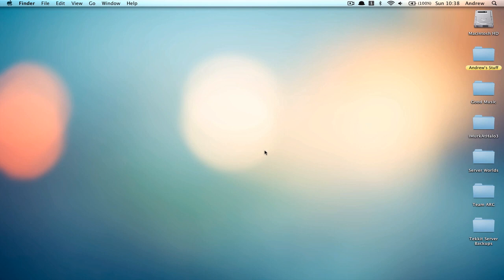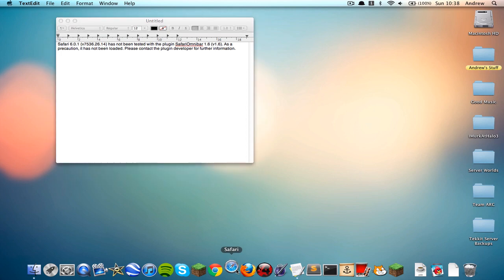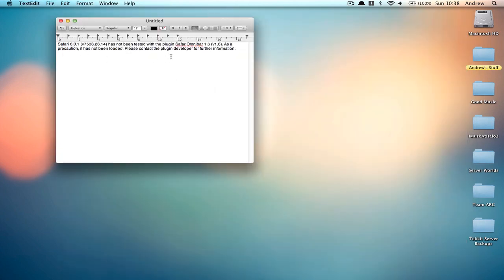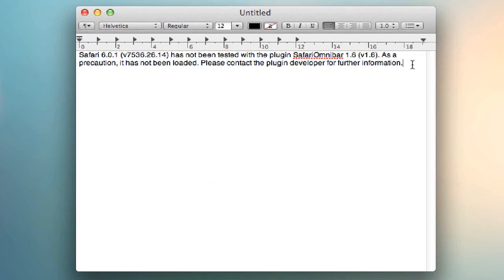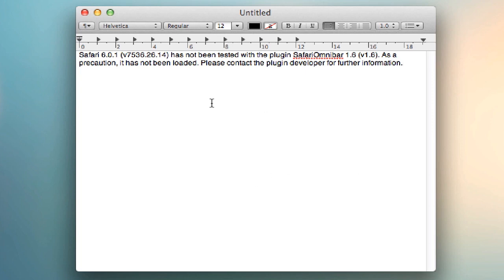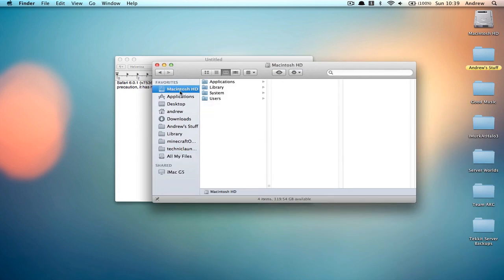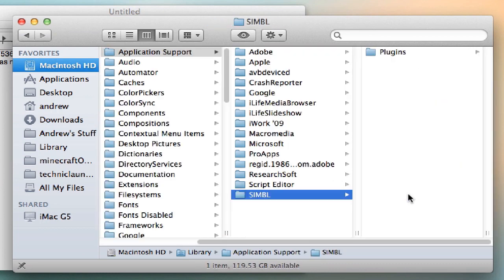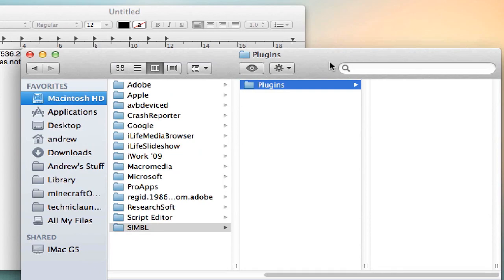Safari 6.0.1 (v7536.26.14) has not been tested with the plugin SafariOmnibar 1.6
This video helps you to get rid of this message:

'Safari 6.0.1 (v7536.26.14) has not been tested with the plugin SafariOmnibar 1.6 (v1.6). As a precaution, it has not been loaded. Please contact the plugin developer for further information.'